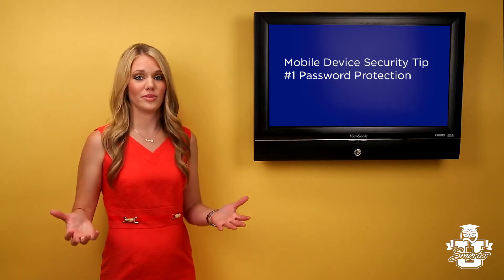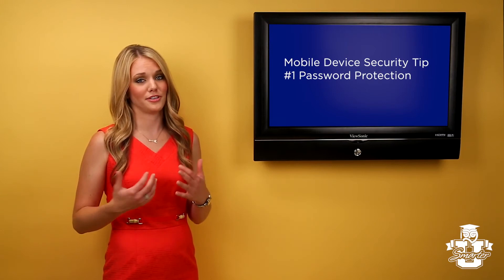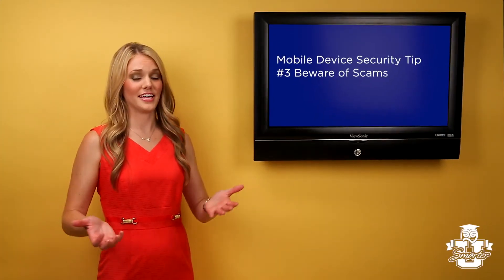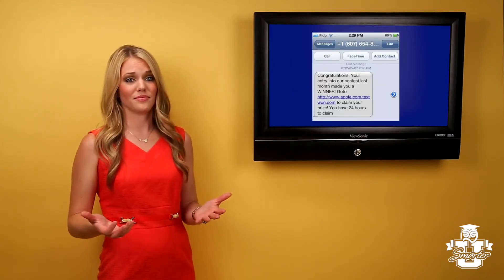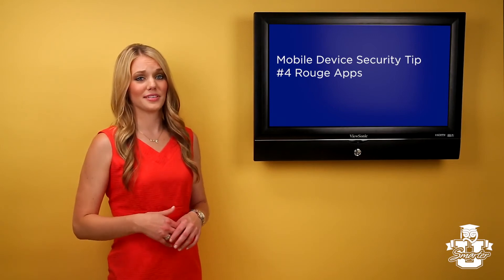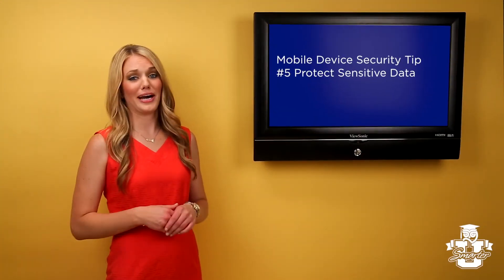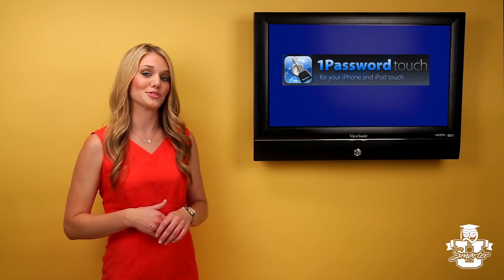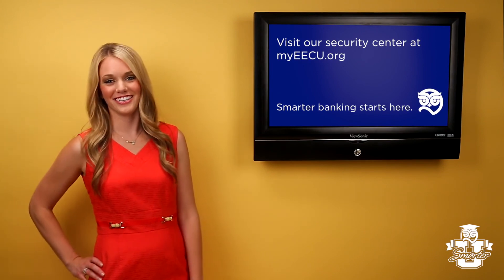Smarter U by EECU: Mobile Device Security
In this installment of Smarter U, we will be talking about how to protect your identity by protecting your mobile phone or tablet. Here at EECU we work hard to keep your information safe, but it's important for you to do your part as well.